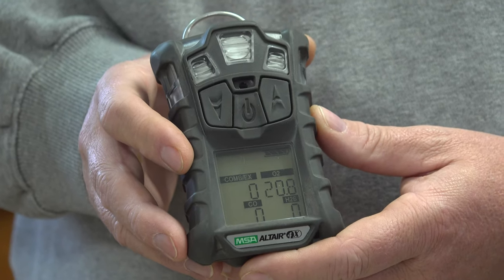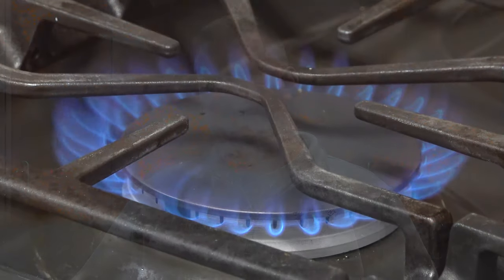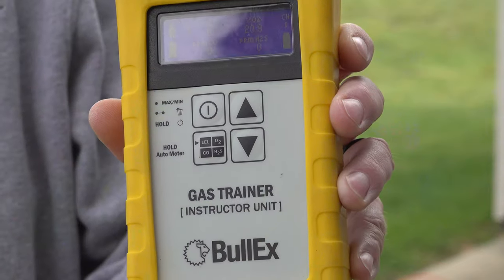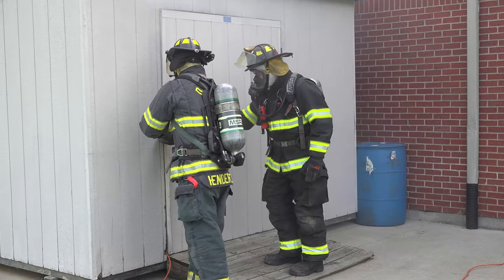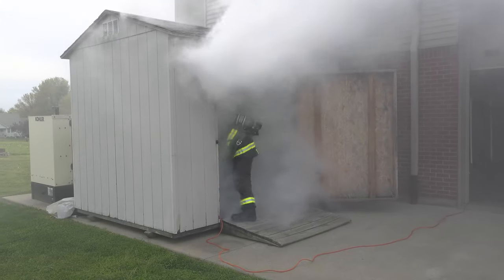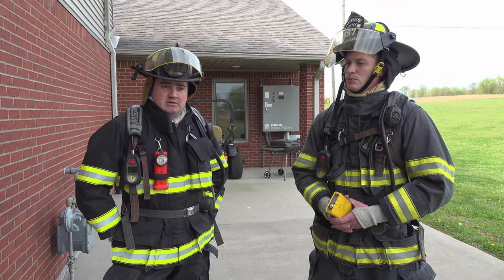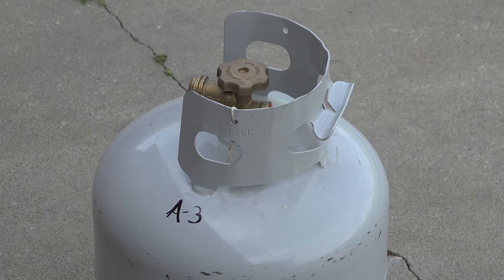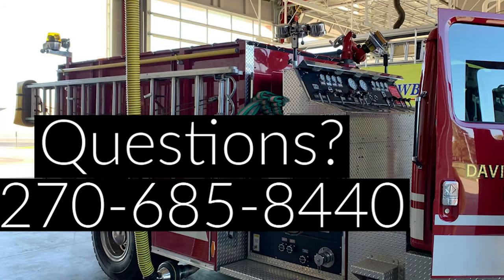Home Fire Safety: Gas Leak Detection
An indoor natural gas leak presents a fire danger.  If you smell gas, call for help and leave the home immediately.

In this video, the Daviess County Fire Department scans for natural gas and propane with a monitoring device.  See how it works!